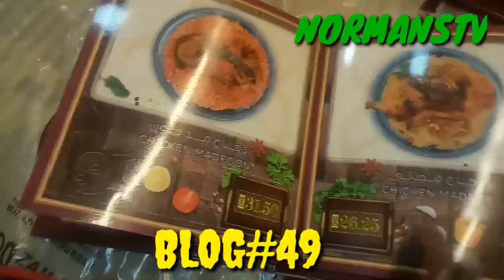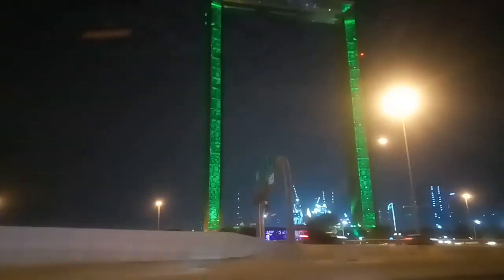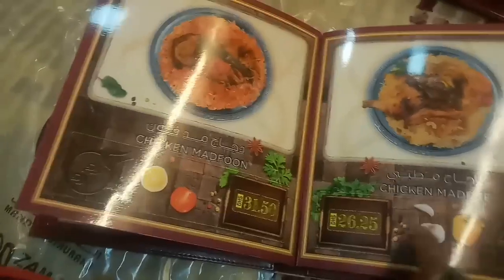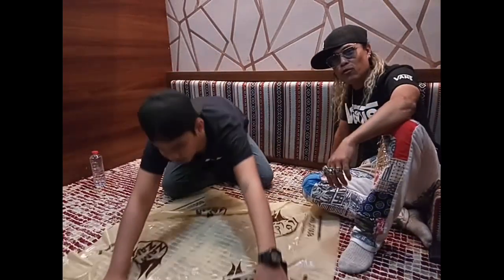Budget Food In Dubai | Zam Zam Mandi Restaurant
8 March 2020

Another Episode of My Dubai Food Tour Series

Zam Zam Mandi Restaurant